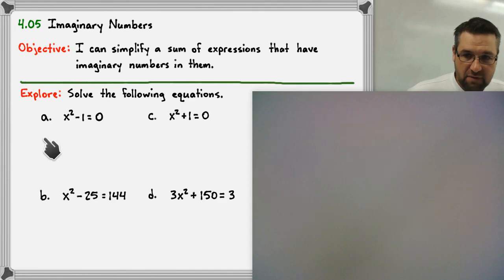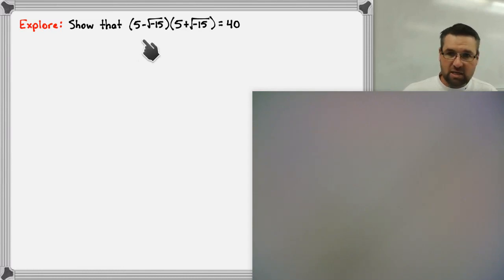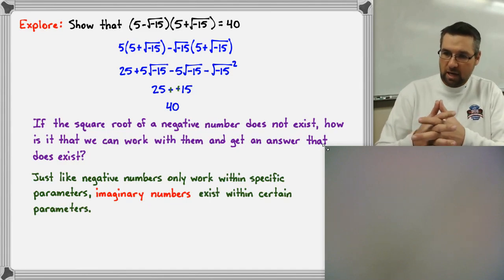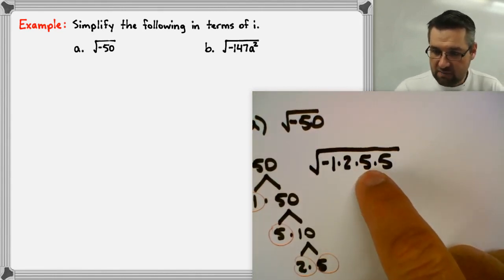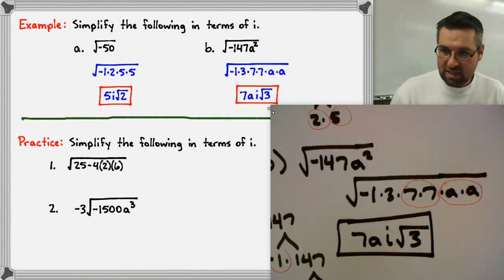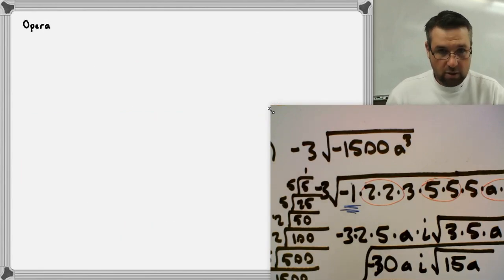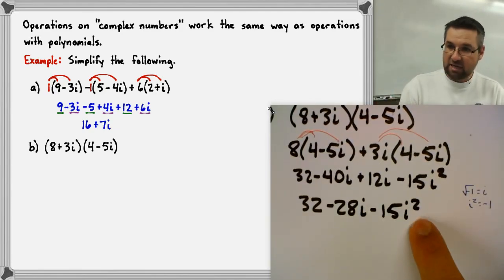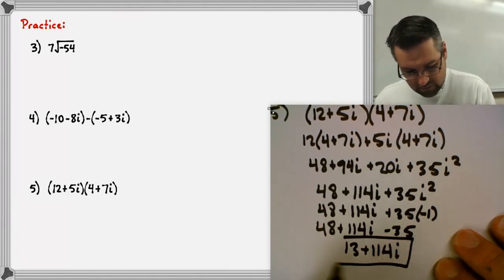4.05 Imaginary Numbers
In this video we introduce the idea of imaginary numbers.  "imaginary" is a bad name for them, because they are a real thing, but they are not a real number.  Confused yet?  Watch the video to find out more.